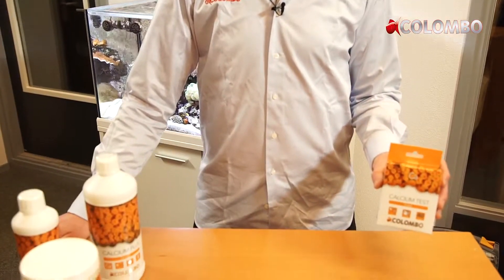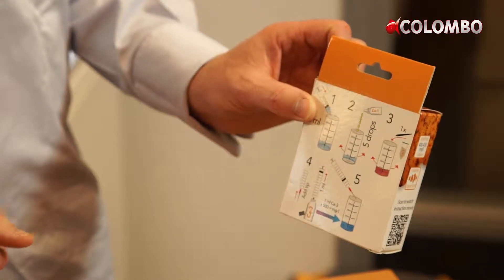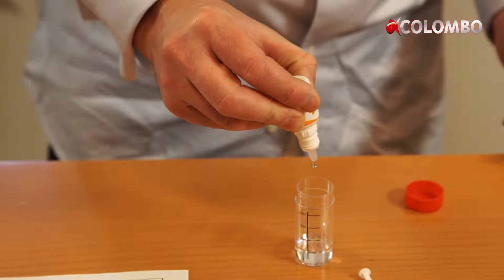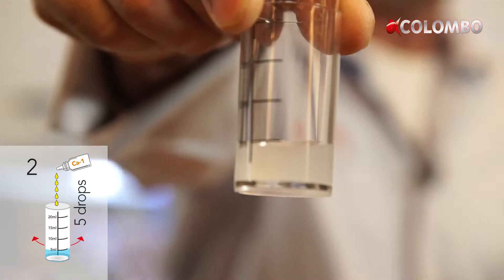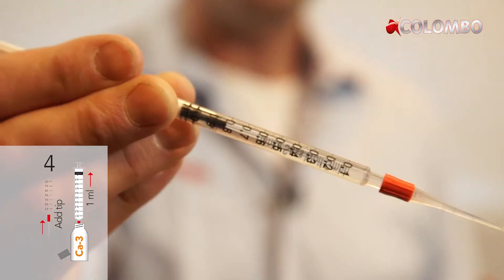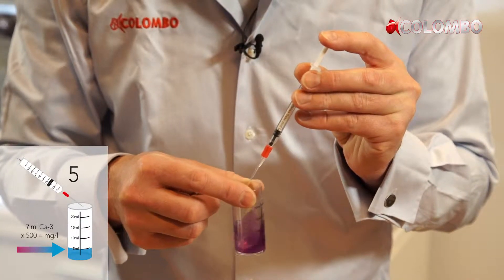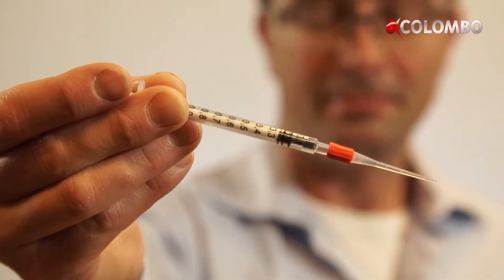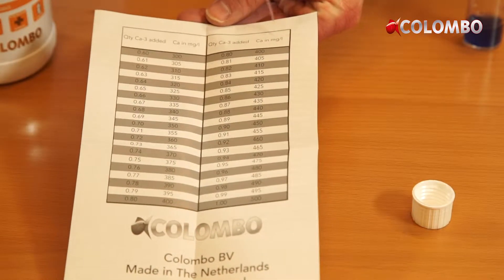Colombo Marine Calcium Test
See how to test the calcium level in your marine tank with the Colombo Marine Calcium test.